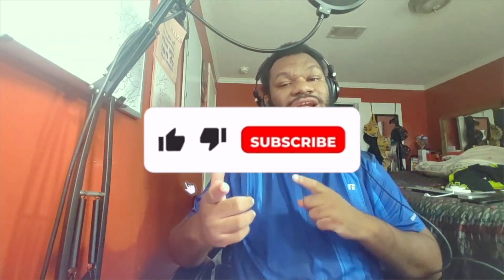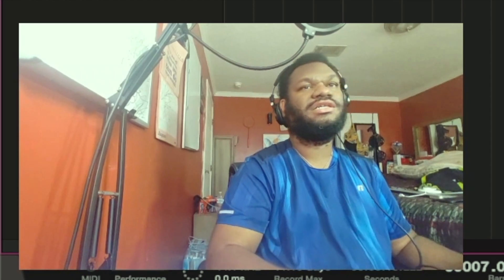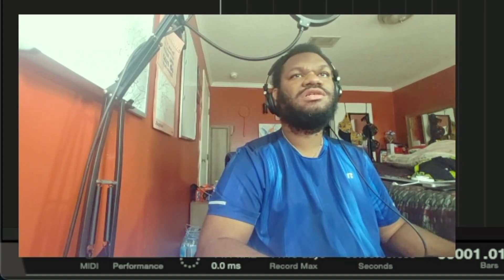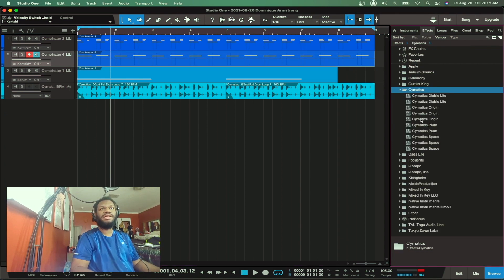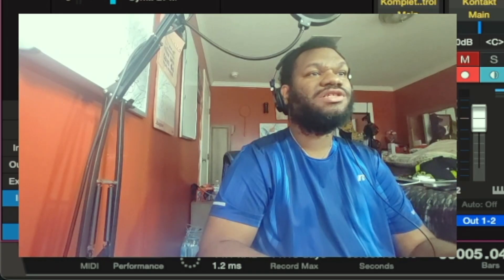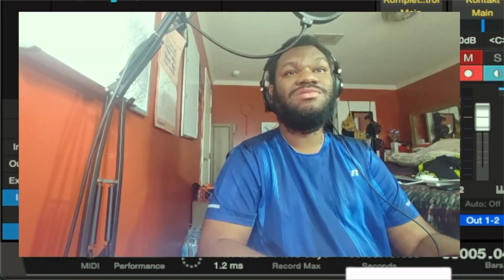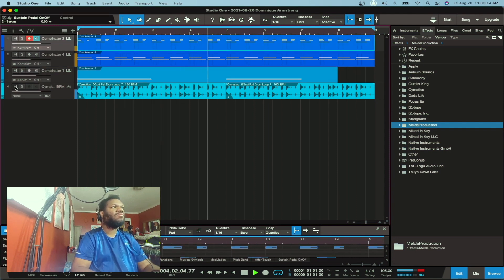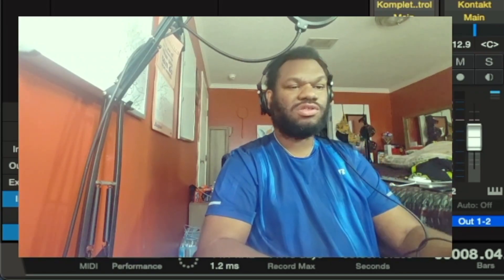Logic Pro X user test Studio One 5 guess how it goes? (Logic Pro vs studio one)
As a Logic Pro X User for 10 years I think I want to try something new. So Here I go. Logic Pro X user test Studio one 5 out today. I'm going to be making some melodies in Studio One and if you have any tip for a new Studio one user let me know.

Beat store
Uniquefrom99doors.com